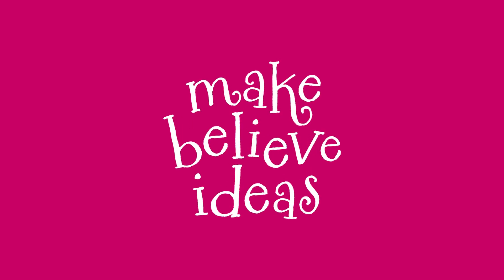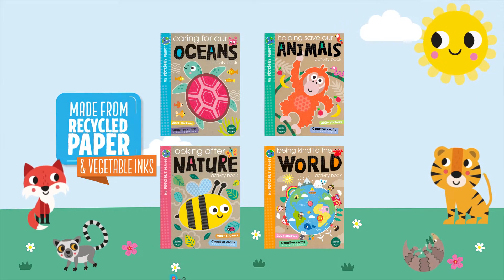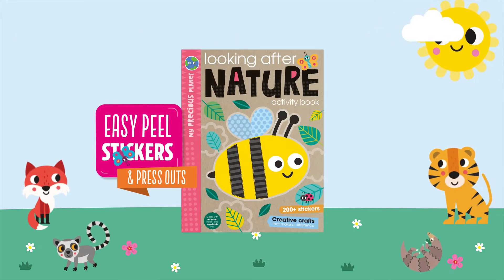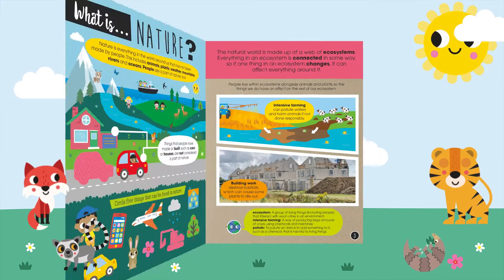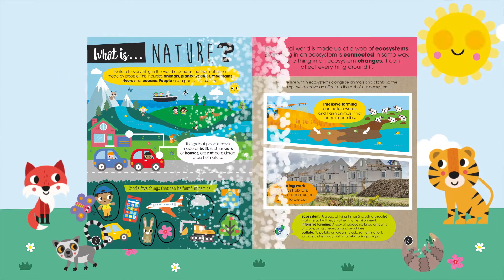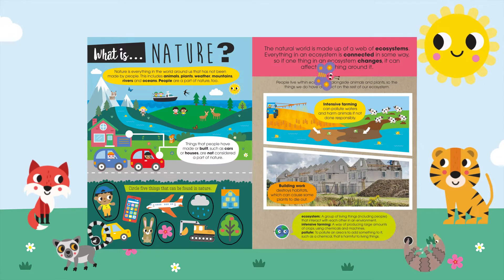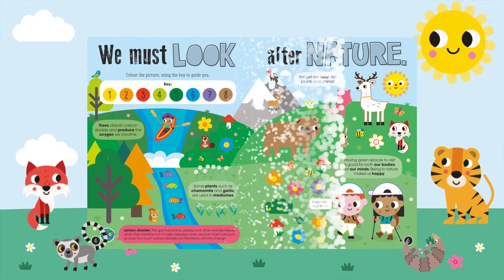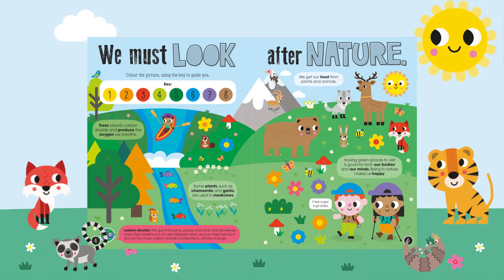Precious Planets - Looking After Nature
Looking After Nature will open children’s eyes to the natural world around them and teach them about composting, growing your own food, endangered species and more. Styled like a children’s magazine, the comic strips, simple infographics, activities, facts and crafts on each page will bring awareness to the ways we can all help to look after nature on our precious planet.